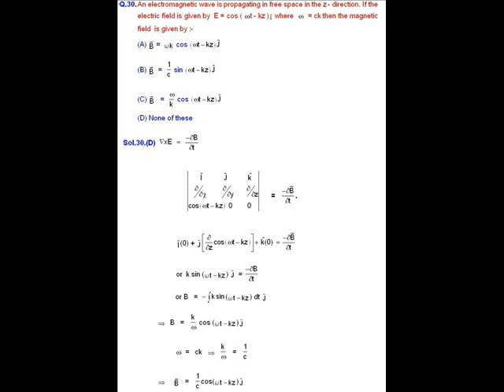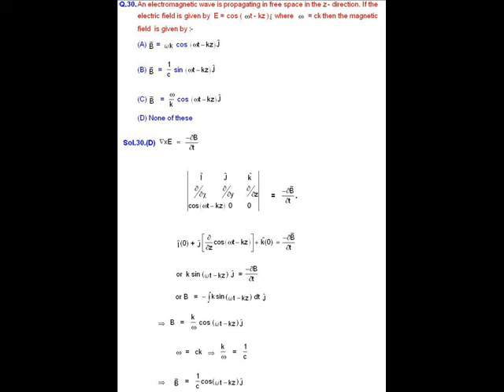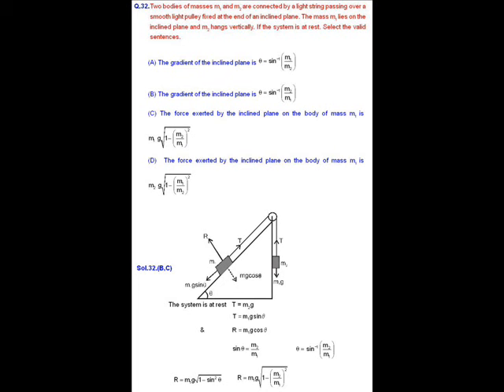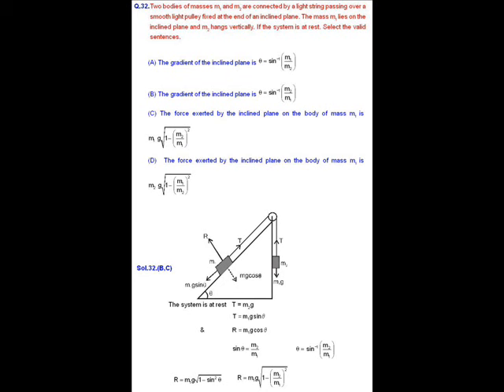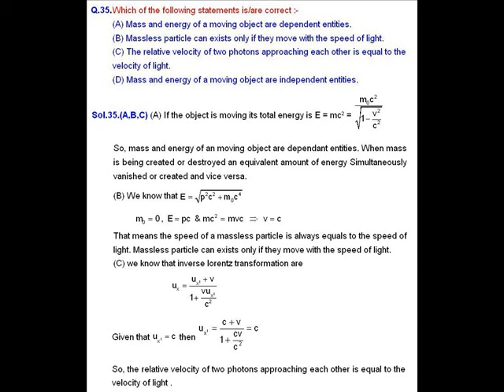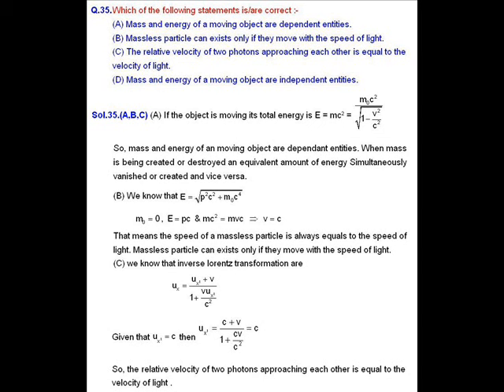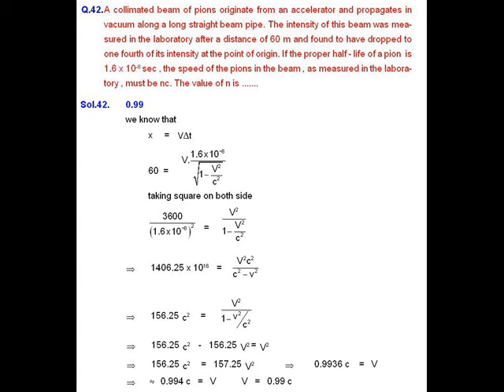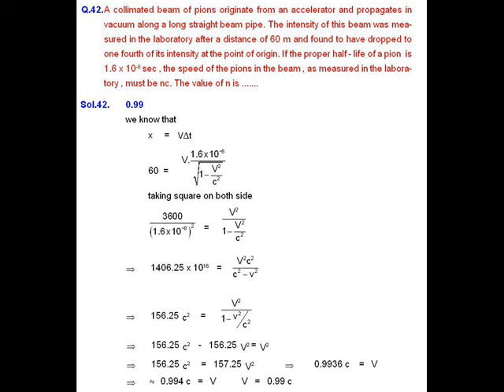IIT JAM PHYSICS VIDEO Solution-19 by VPM CLASSES